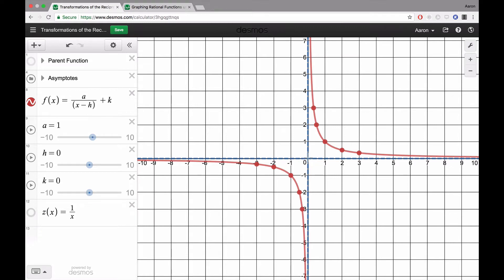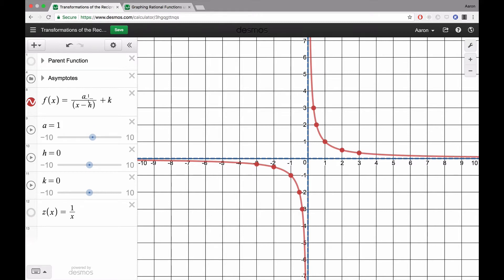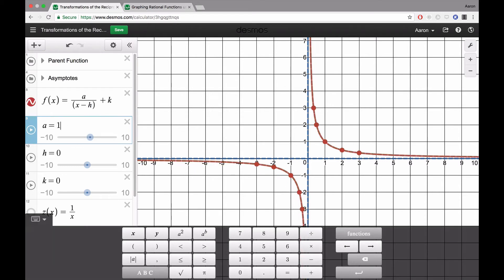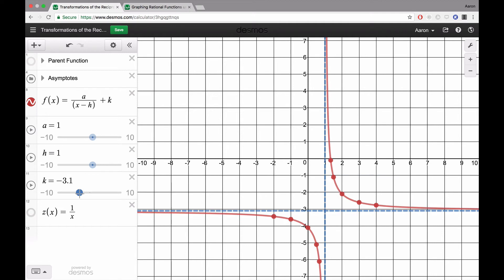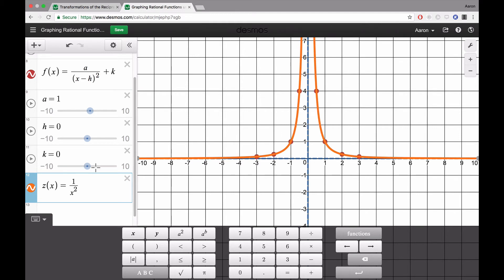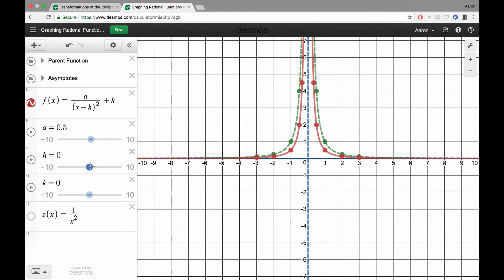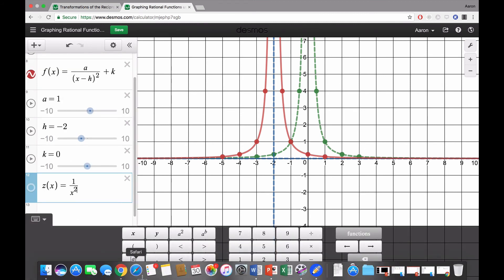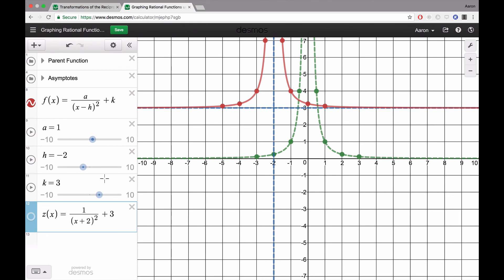Graphing Rational Functions Using Transformations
In this video, we look at graphing two different rational functions using transformations.